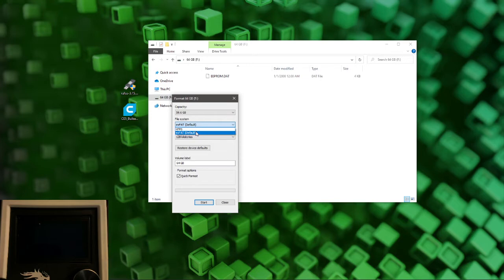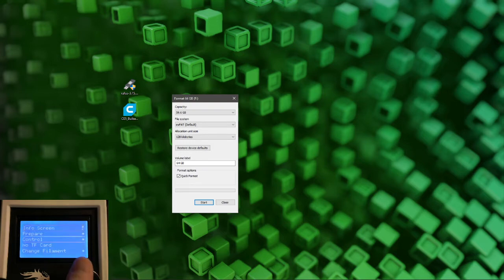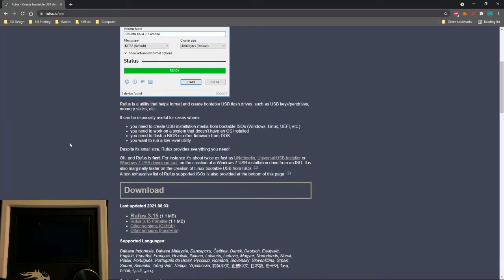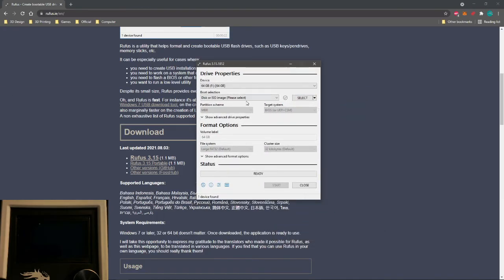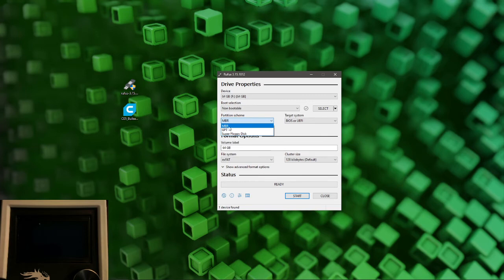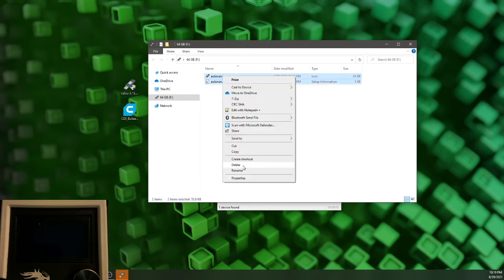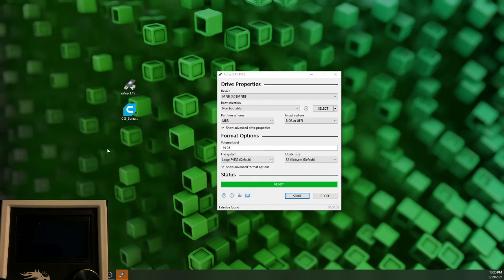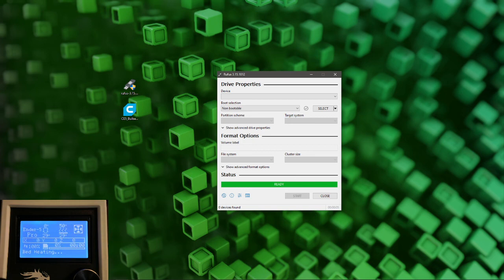3D Printer SD Card Format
How to format SD Card bigger than 32 GB with FAT 32 File System.

How to format 64gb SD card as FAT32

Some 3D Printers only allow the FAT 32 File System to be recognized. Windows basic format does not allow you to format an SD card above 32GB as a FAT 32 File System so this is a work around for formatting 32GB+ SD cards in the FAT 32 File System in order to work with 3D printers limited to this stipulation. I use the program Rufus to accomplish this. This program is free and lightweight (1MB). I have come to this work around due to lack of online documentation.

When formatting the SD card with Rufus choose these settings.
Device: Choose the device you want to format.
Boot Selection: Non-Bootable
Partition Scheme: MBR
Target System: BIOS or UEFI
Volume Label: Name your SD Card
File System: Large FAT32 (Default)
Cluster Size: 32 Kilobytes (Default)
Click Start
Click OK
Remove files added by Rufus to the SD Card
Add GCODE files to print

This demonstration was done on my Creality Ender 5 Pro

Creality Ender 5 Pro SD Card format.

Creality SD Card format.

Format SD Card FAT32